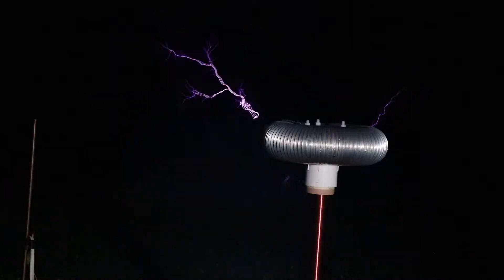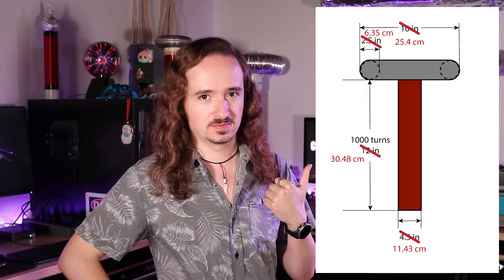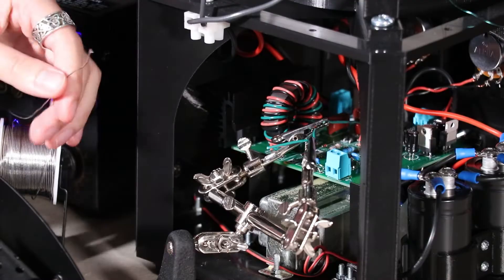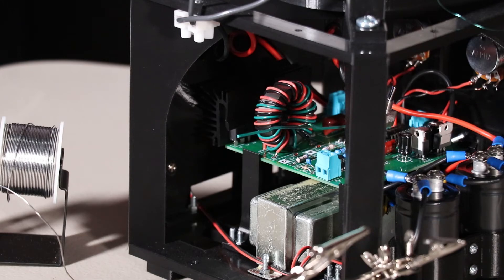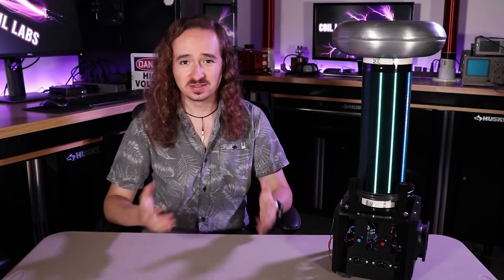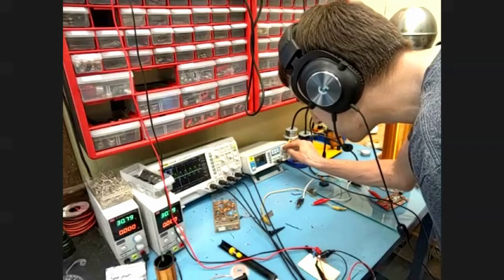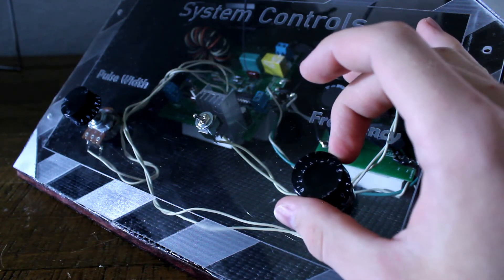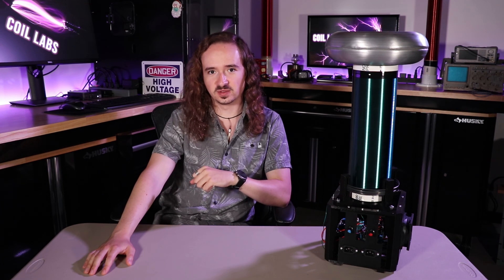I did a collab with other crazy Tesla Coilers and made this... (feat. LabCoatz)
I made a Solid State Tesla Coil (SSTC) in collaboration with a bunch of other Tesla Coil YouTubers!

This Tesla Coil uses an Insulated-Gate Bipolar Transistor (IGBT) half-bridge to drive the coil with feedback from the secondary via a small antenna. This circuit has both an on-board 555 timer interrupter for duty cycling and an external interrupter input that can be used to audio modulate the Tesla coil. The circuit schematic, parts list, and circuit board design files can be downloaded

The 3D printed parts were designed using FreeCAD v0.19 (and the Assembly4 addon workbench) and both the CAD files and exported STL files for 3D printing can be downloaded

Chapters:
0:00 Intro and Design
1:22 Building the Coil
4:38 First Run!
4:58 Feedback Antenna Adjustments
6:06 Primary Coil Adjustments
6:45 Full Power Run!
7:24 How the Circuit Works (feat. LabCoatz)
9:51 Driver Circuit Versatility